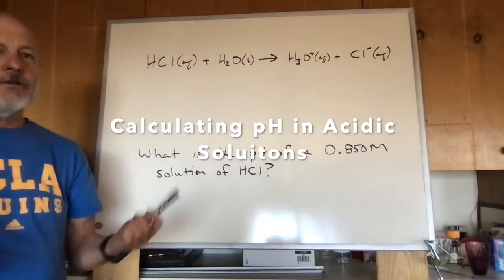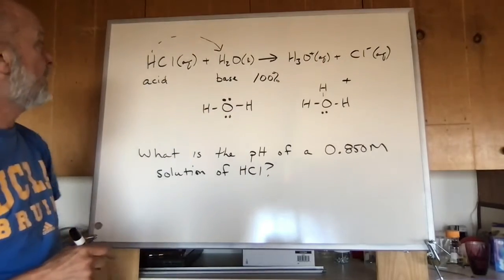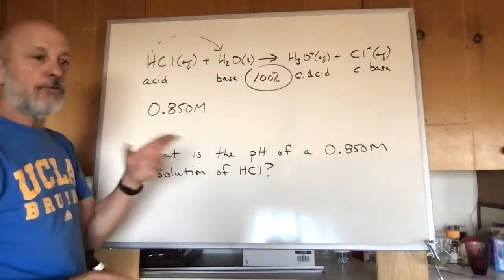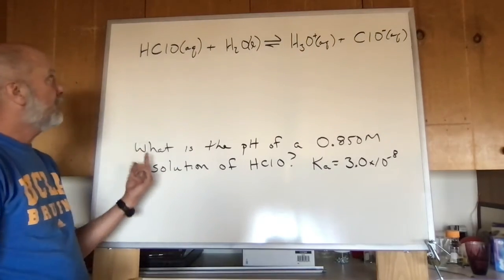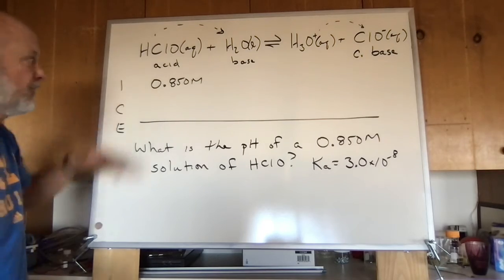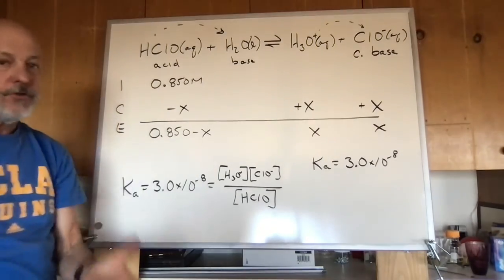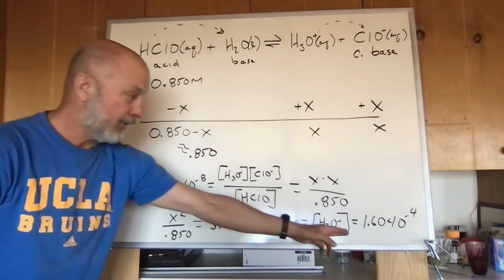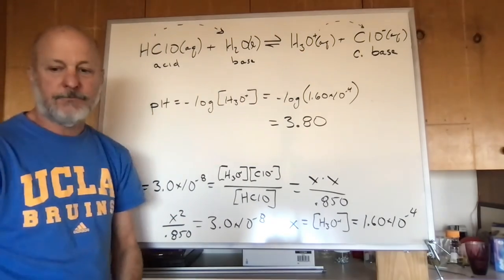Calculating pH of Acidic Solutions